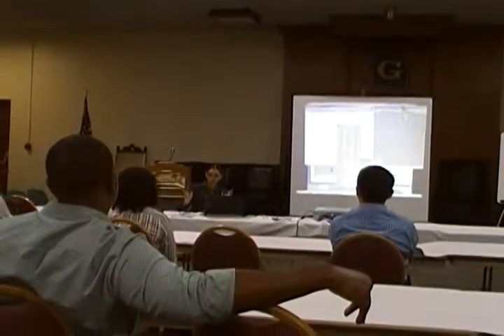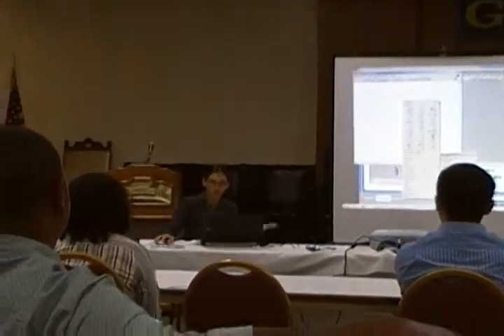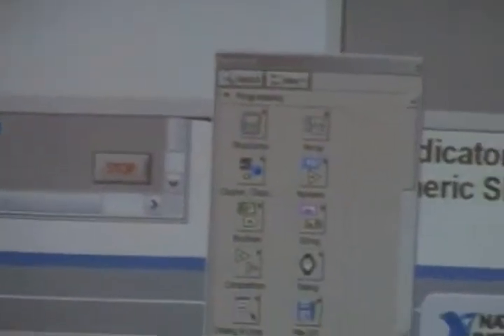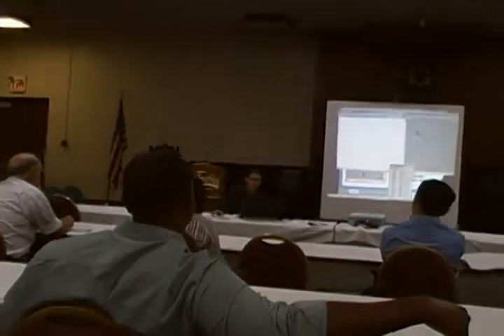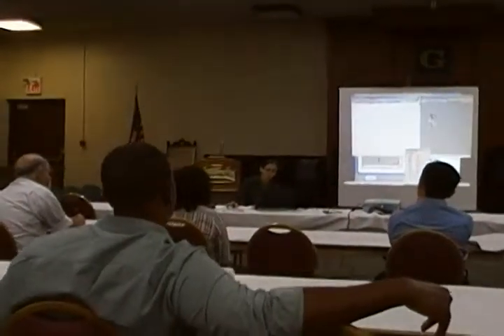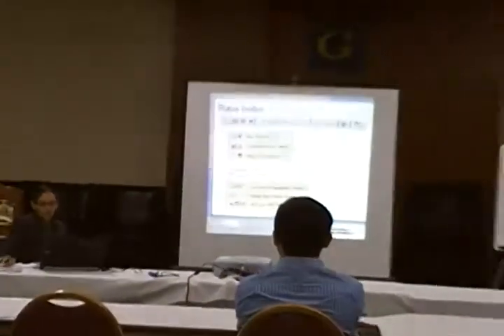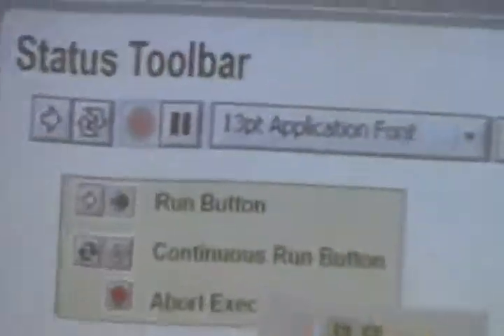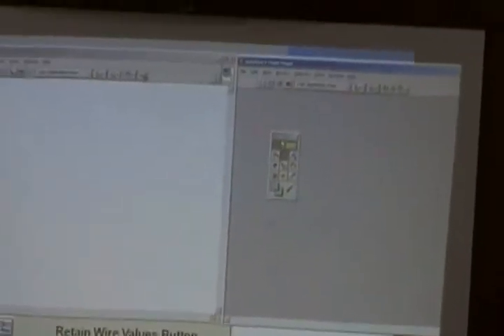I/C Expo 09 LabView(R) Classes I and II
Dr Norali Pernalete, Electronics and Computer Engineering Technology at California State Polytechnic University, Pomona, held a training session on Basic Applications of LabView(R) and Graphical Programming Techniques and Data Acquisition. Training was held at ISA San Diego Section's annual Expo and Technical Training Event on August 6, 2009. Websites Video Ref. SDV 0401 LabView.